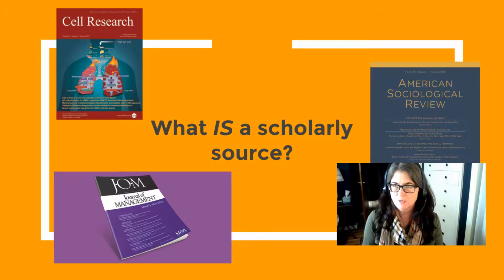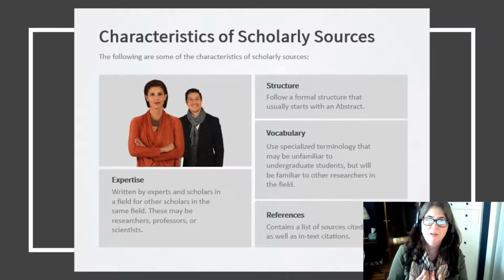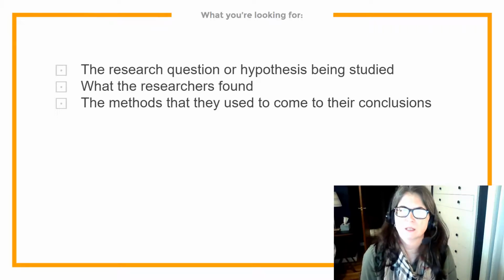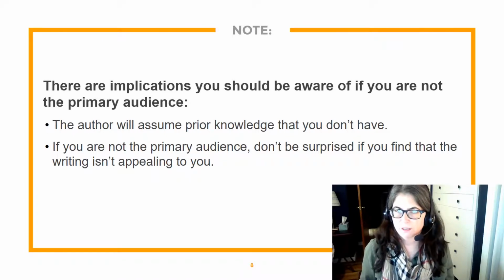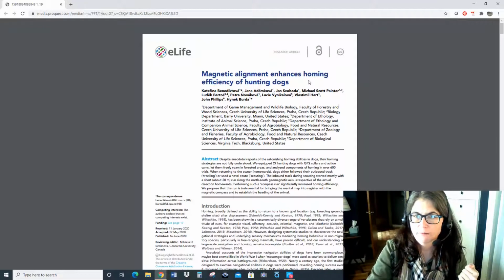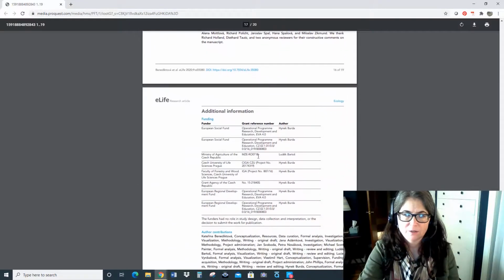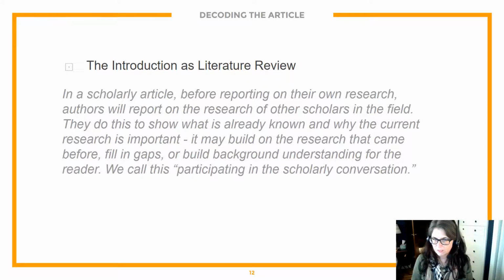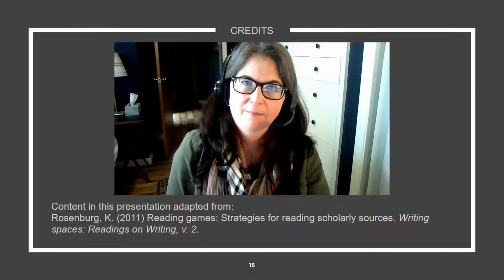How to Read Scholarly Articles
Strategies for reading scholarly articles for first year college students.